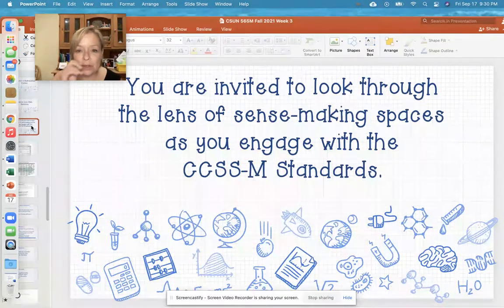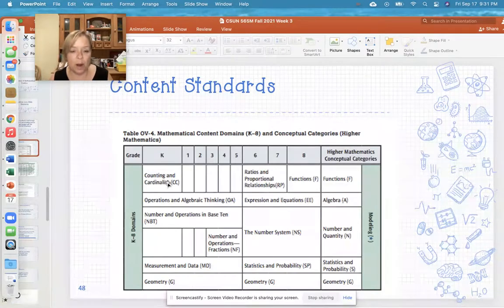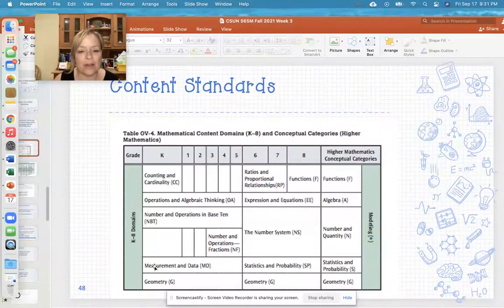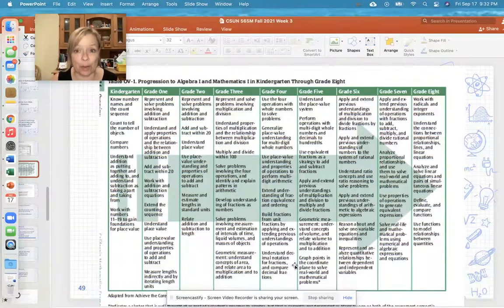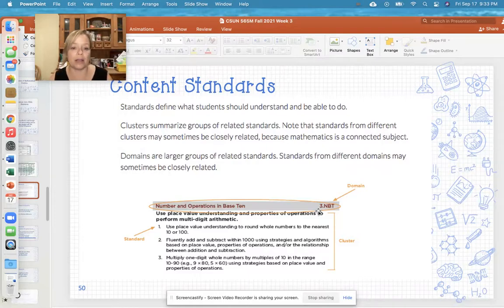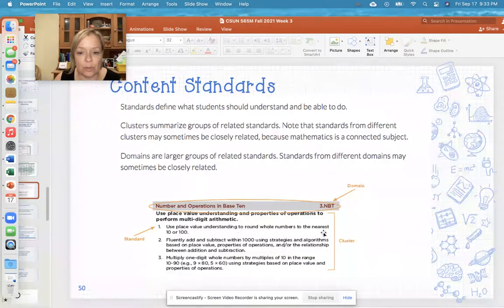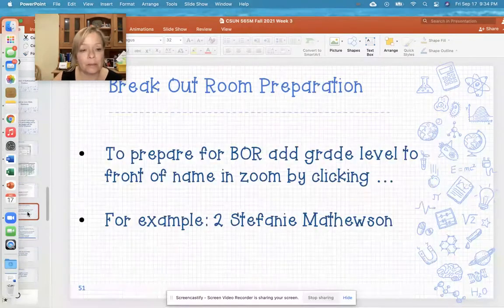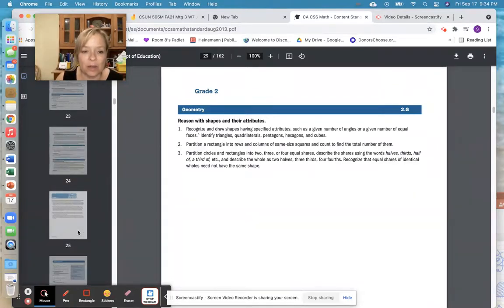Math 565M Mtg 3 Video 7